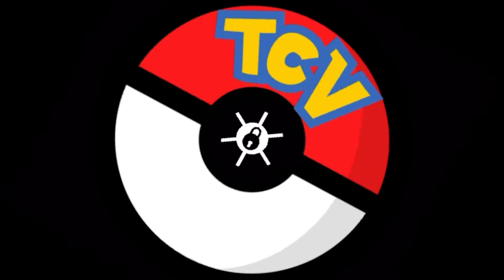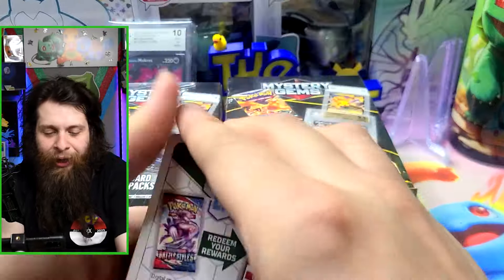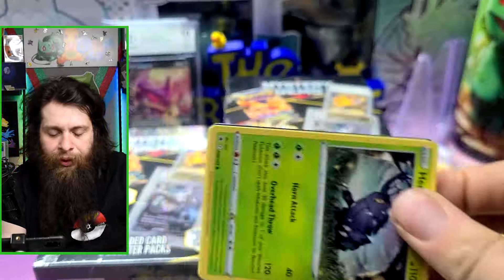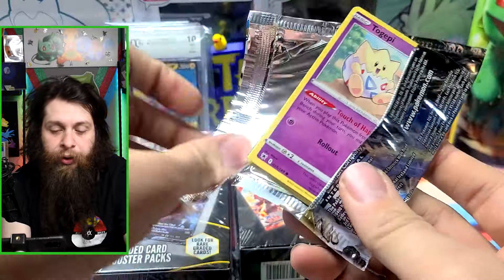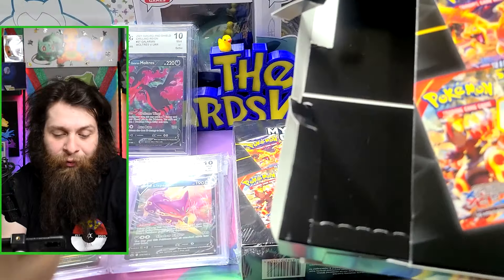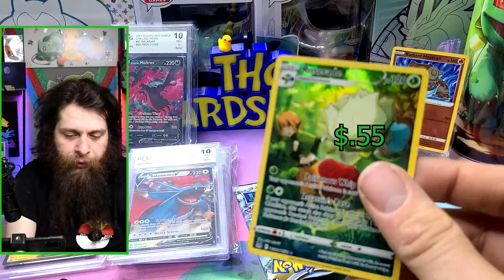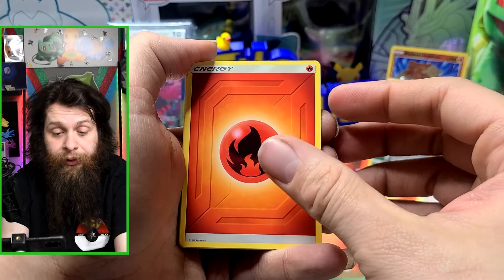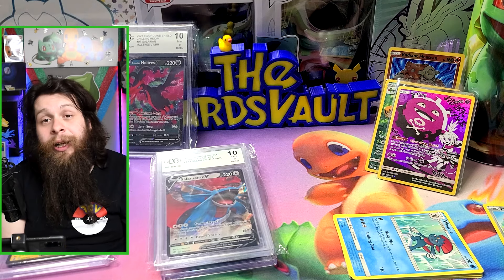Walmart Mystery Gems.. Amazing.. Or Scam??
💎 Brace yourself for a journey into mystery as Nate delves into the intriguing world of Mystery Gem Slab packs from Walmart! Join us as we peel back the layers of these enigmatic packs to uncover the hidden treasures within.

🔍 Watch as each pack reveals its secrets, from dazzling gemstone-inspired cards to rare collectibles and more. With Mystery Gem Slabs promising excitement and surprises, every pull holds the potential for greatness!

💬 Share your excitement and predictions in the comments below. What gems do you hope to find inside these mysterious packs? Join the conversation and let us know your thoughts as we embark on this thrilling Walmart pack opening adventure!

The thrill of Mystery Gem Slabs awaits at The Cards Vault!

💎 Join us as Nate unravels the mysteries of Mystery Gem Slab packs and immerses himself in the excitement of Walmart pack openings. Let the adventure begin – may the pulls be ever in our favor! MysteryGemSlabs Walmart PackOpening TheCardsVault 💎